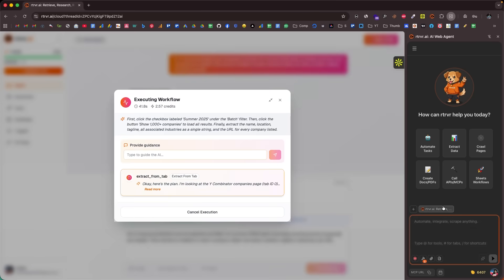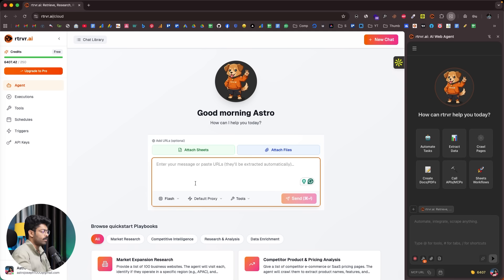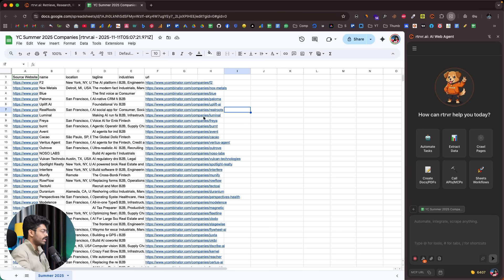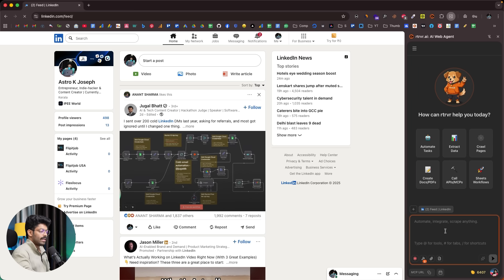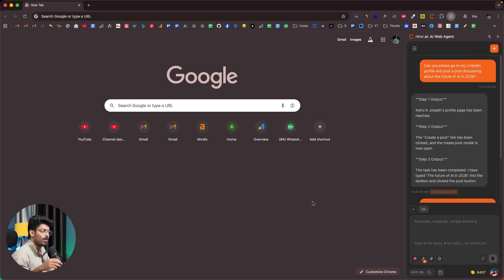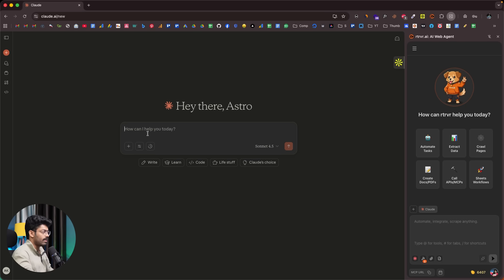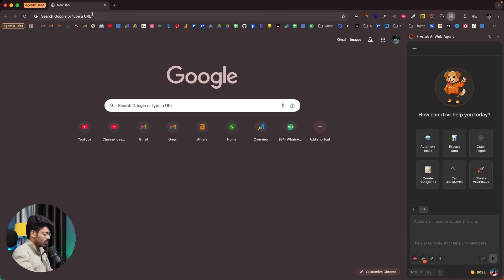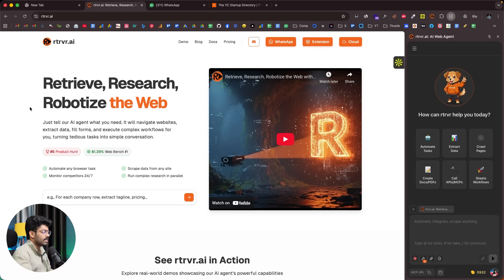This AI Agent Just Did What I Thought Impossible | It LITERALLY Does Anything!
I think I just found the most capable AI agent ever built.

RTRVR doesn’t just chat - it acts. It browses, scrapes, fills forms, runs workflows, and completes tasks like a real human assistant.

The scary part? It’s doing things that entire teams used to handle.

If you’ve ever wondered what the future of work looks like, this video is it.